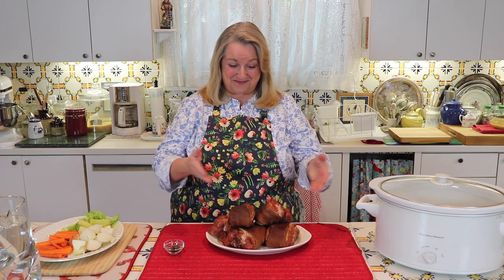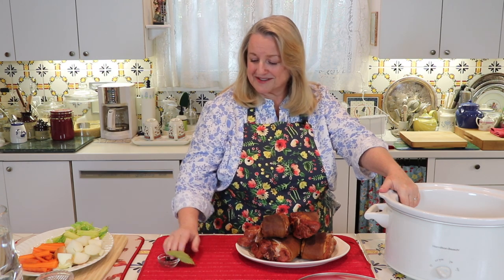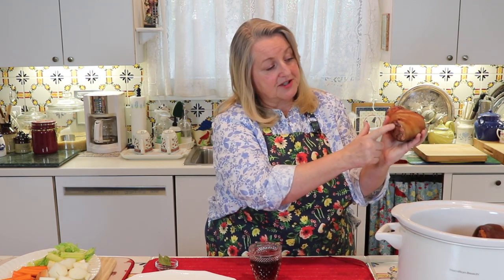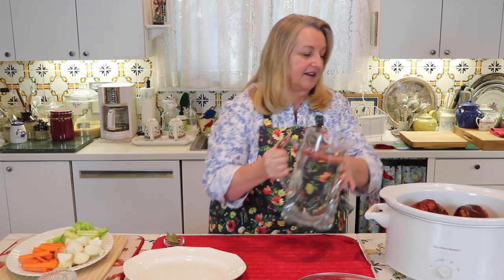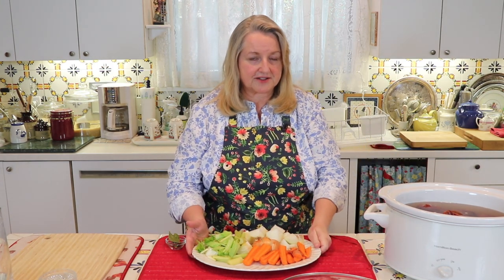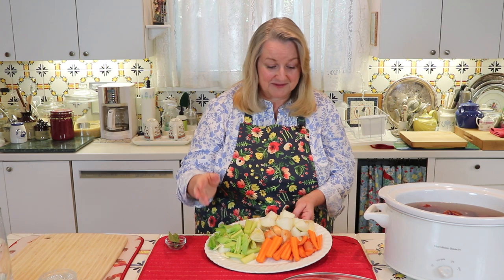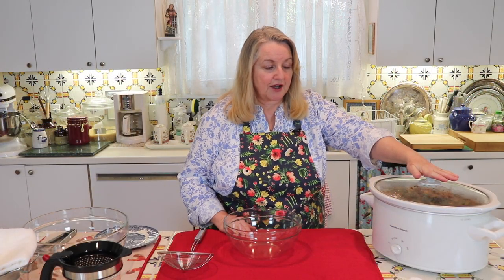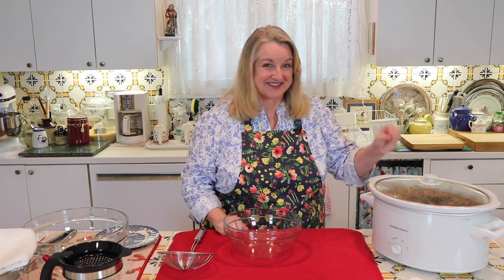How to Make Pork Bone Broth in a Slow Cooker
Learn how to make Pork Bone Broth in a Slow Cooker (or Instant Pot) for a nutritional powerhouse of collagen to nourish your skin, nails, hair, and gut. This makes great Ramen Broth too!

🍎PORK BONE BROTH RECIPE INGREDIENTS:
►4 pounds Ham Hocks or another mix of pork bones
►1 cup Fortified wine or 1/4 cup Apple cider vinegar
►3 Onions, quartered with skins on
►3 Celery stalks, including leaves, large chop
►3 Carrots, unpeeled and large chops
►2 Bay leaves
►10 Peppercorns
►4 quarts Filtered water

✳️FAVORITE BONE BROTH MAKING SUPPLIES
8-Quart Slow-Cooker
10-Quart Slow-Cooker
Half Gallon Glass Jars
Wide Mouth Plastic Storage Lids
Two Cup Glass Storage Jars with Lids
One Cup Glass Storage Jars with Lids

✳️TIMESTAMPS
0:00 Introduction
2:42 Using the Instant Pot
3:37 Using the Slow Cooker
4:29 Drawing out the Collagen
8:47 Adding Vegetables
19:19 Straining Pork Bone Broth
26:36 Using the Fat Separator

• For more Pork Bone Broth recipes: Why Good Pork Bones Make the Best Ramen Broth — Prime Time by Eater